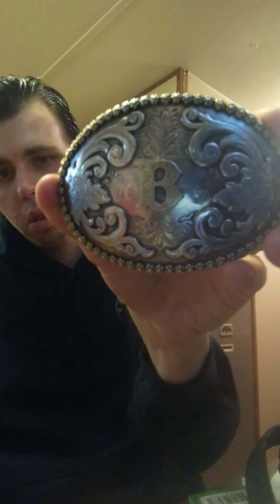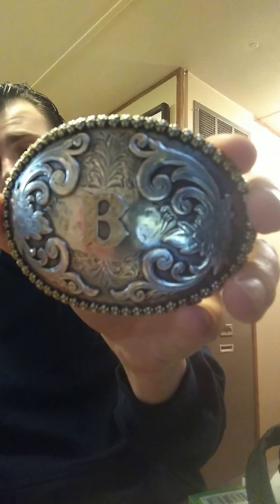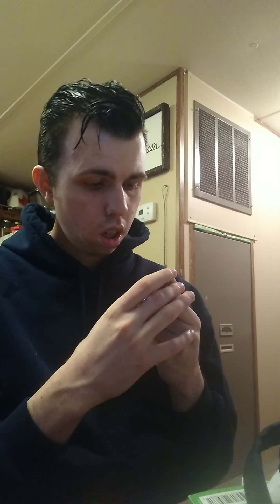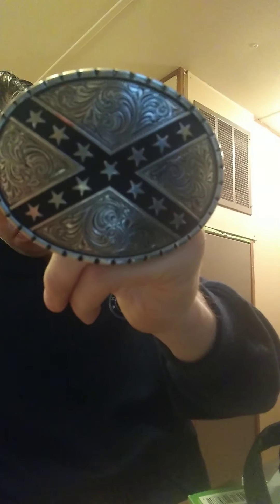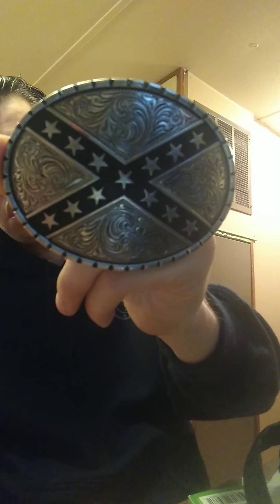Rebel Greaser Belt buckles shout out and keep ya head up